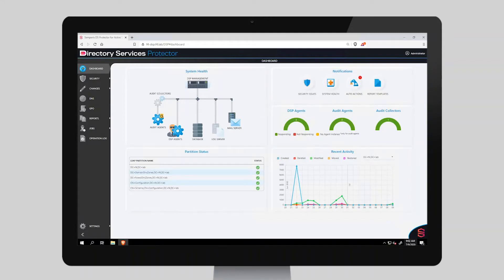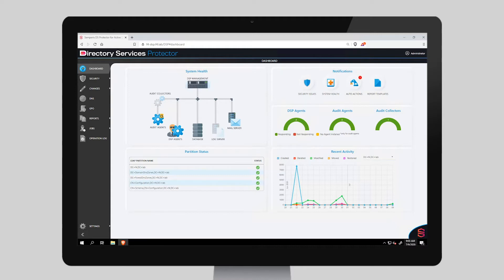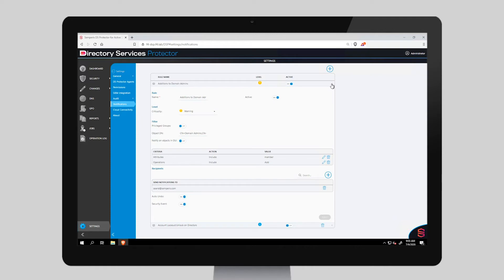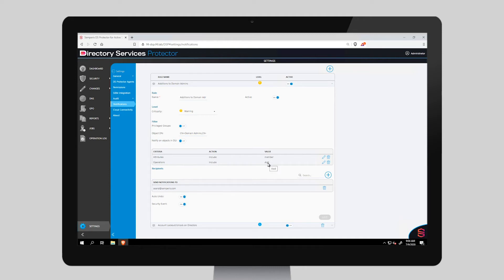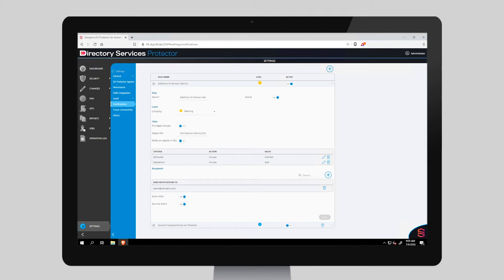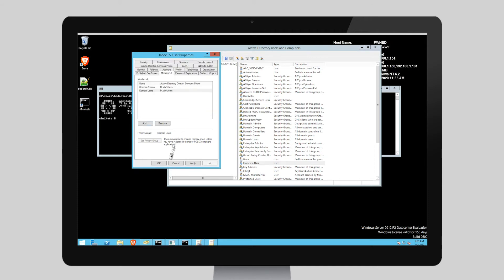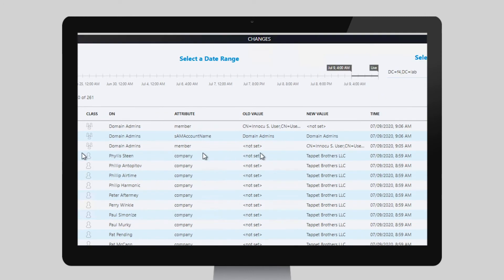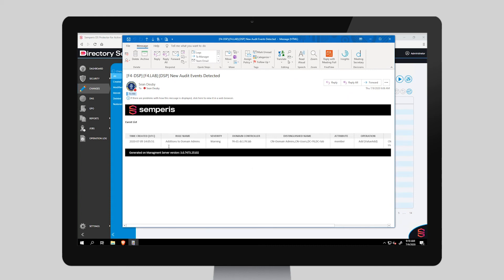Automate Remediation | Semperis Directory Services Protector (DSP)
Secure AD at scale with autonomous rollback of suspicious modifications that are too risky to wait for human intervention. Create custom triggers and alerts for critical system changes. Prevent intruders and rogue administrators from achieving their objectives.